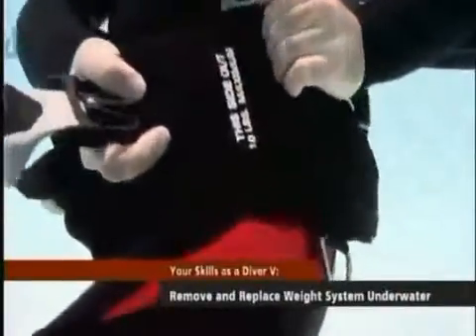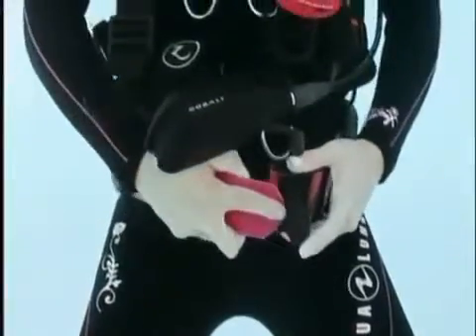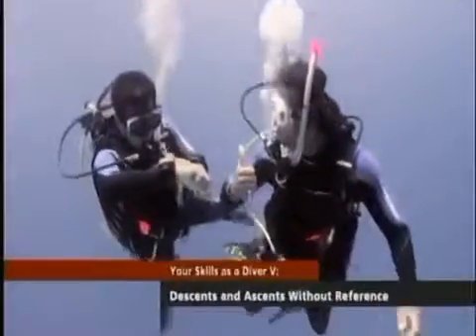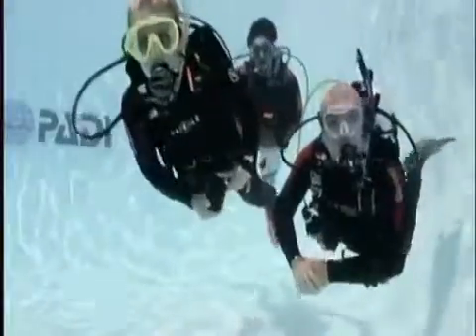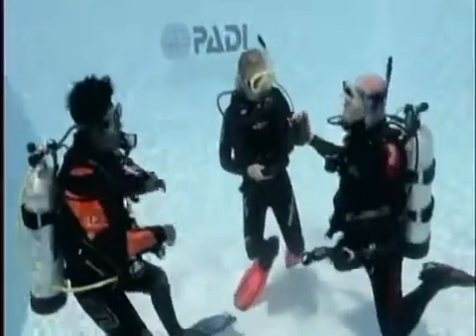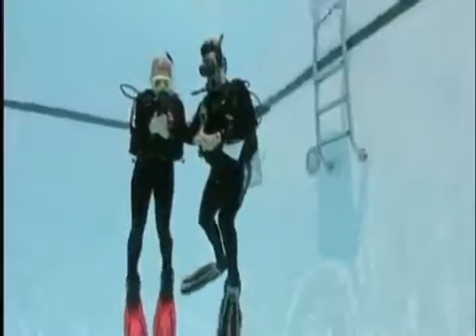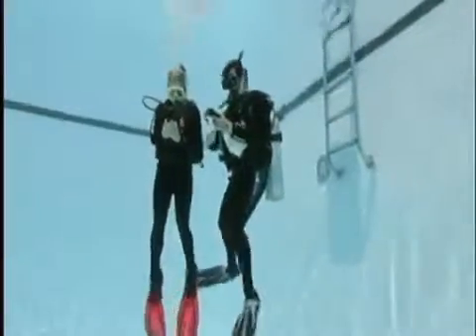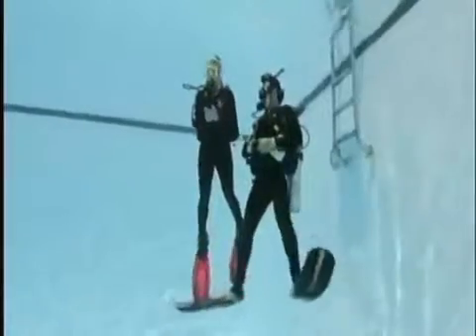PADI Open Water Diver Skills 5